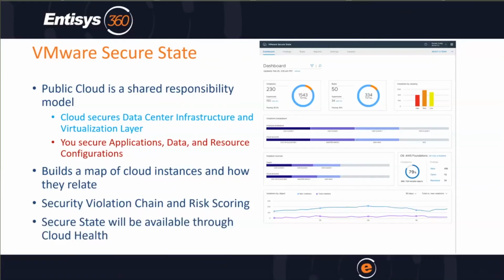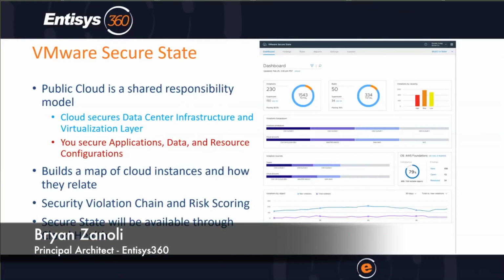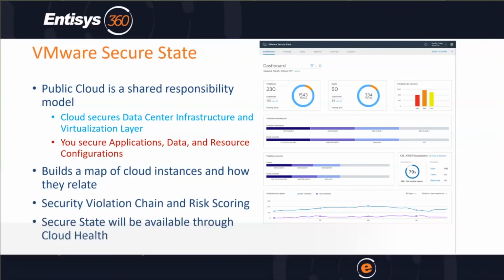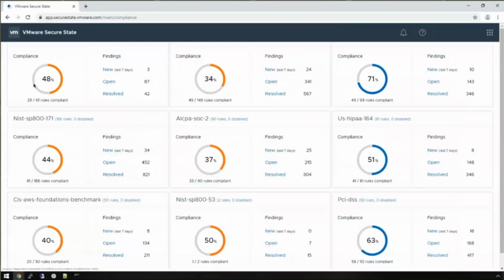Entisys360 VMworld 2019 Recap Secure State CloudHealth